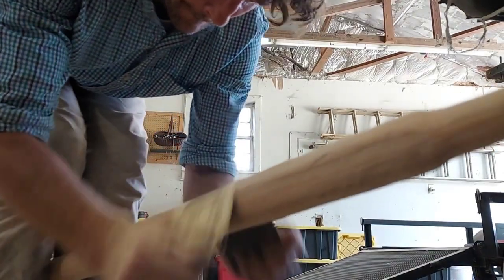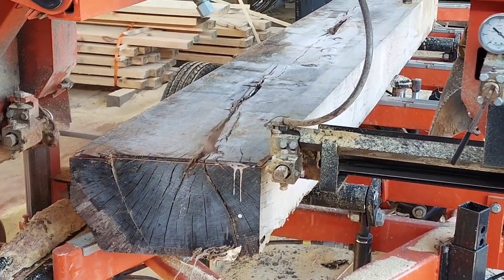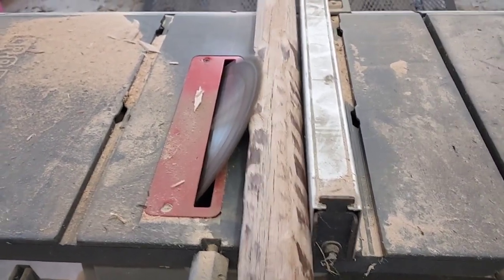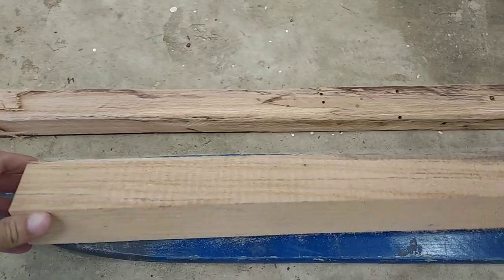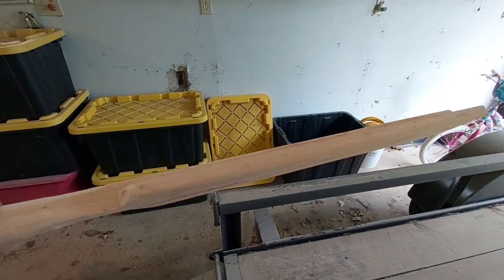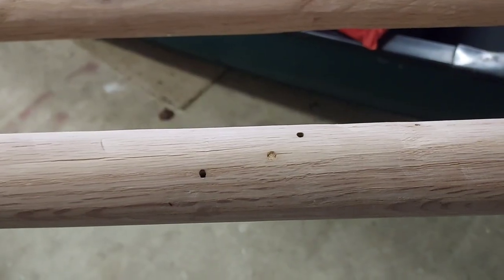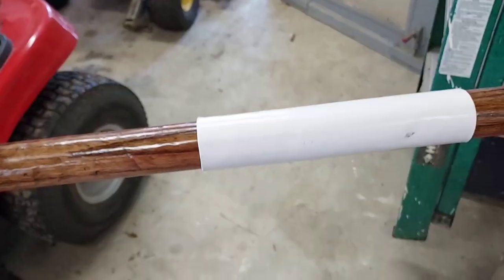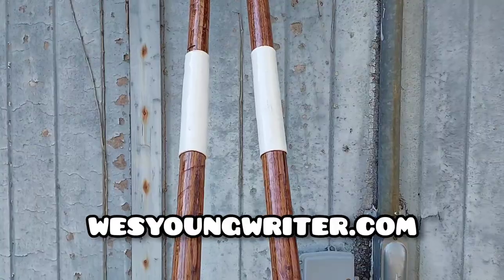Making Oars with a Table Saw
In this video I narrate the process, from sawmill to finished product, of making 9' 8" oars using a basic table saw (no lathe). I am not a carpenter, and much of this I made up as I went along, but maybe it can help give some ideas.

Also watch the follow up video ("Oars in a Canoe") that explains some useful adjustments.